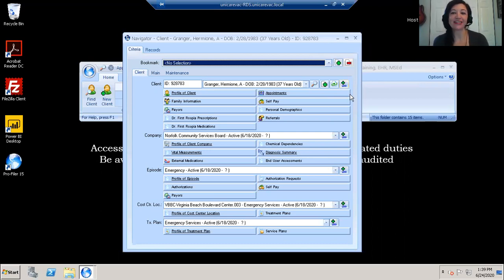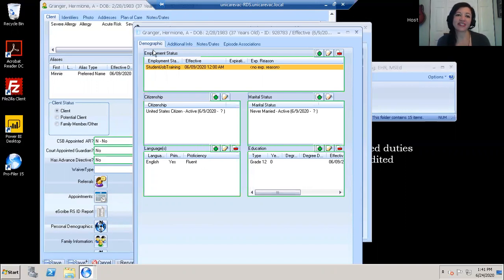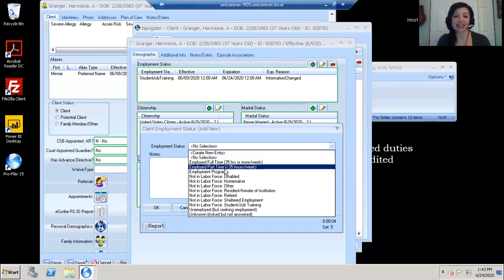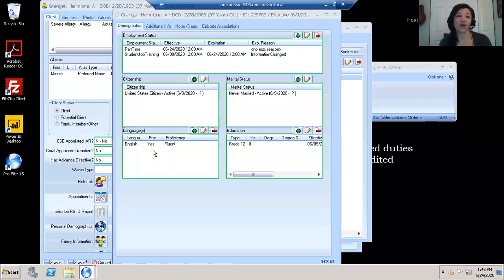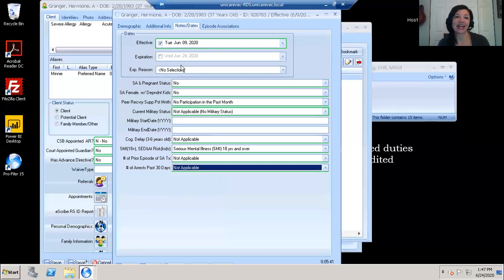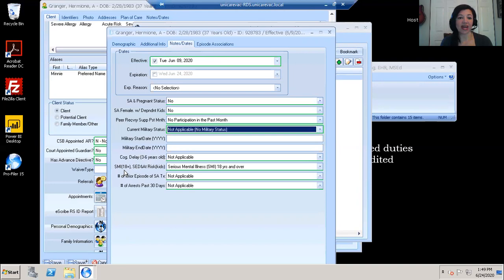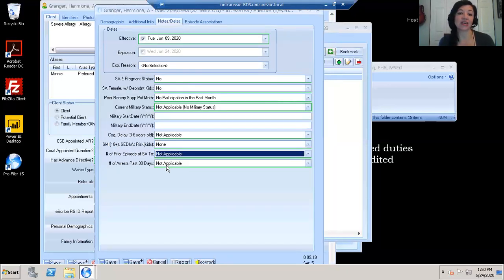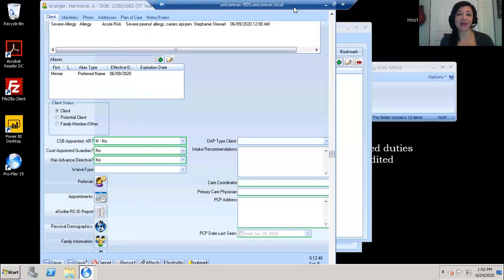Updating Demographics Record in Profiler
Having updated demographics is required by the state, AND is totally helpful information for you! This video will show you how to update the records (without creating an entirely NEW record), and how to fill in the fields.

Please review them quarterly (for programs that are ongoing) and at each new program admission, just to make sure they're up to date :) Remember, we only have to update the parts that have changed! :)